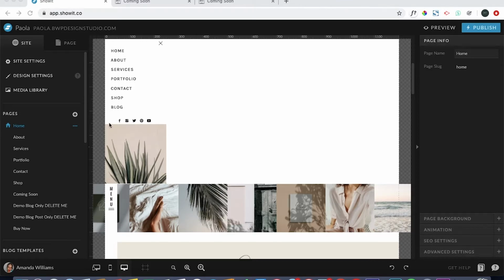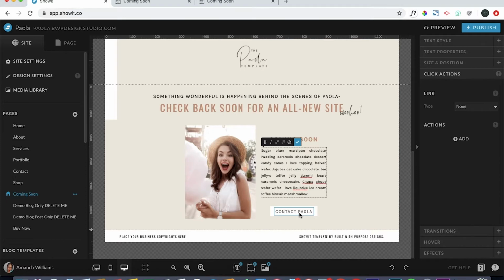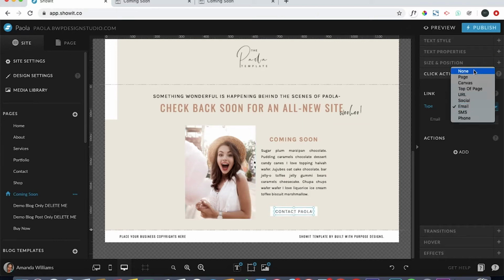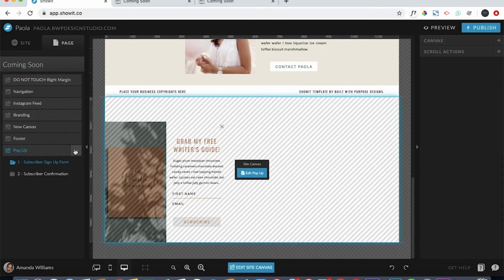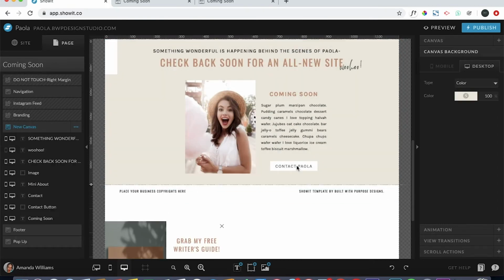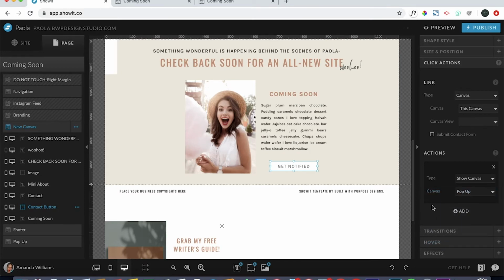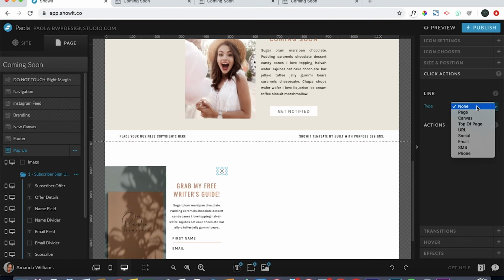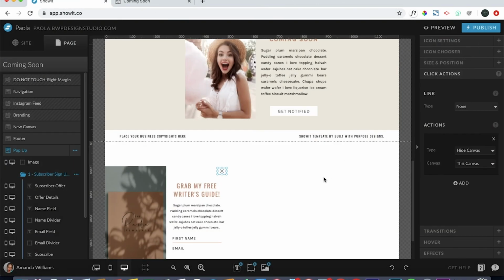How To Set Up Your Coming Soon Page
Hi Friends,

In this tutorial I will be showing you how to set up your Coming Soon Page on your Showit template.